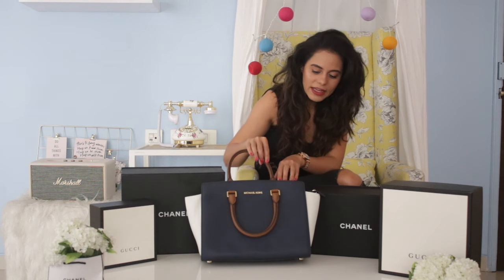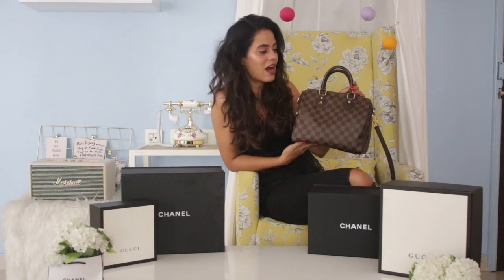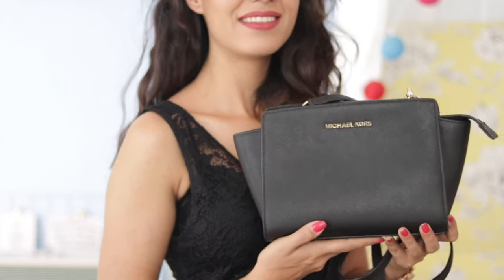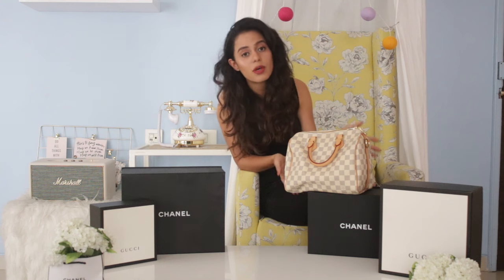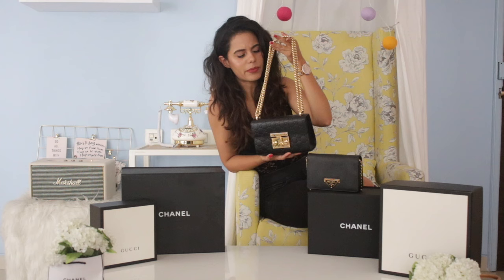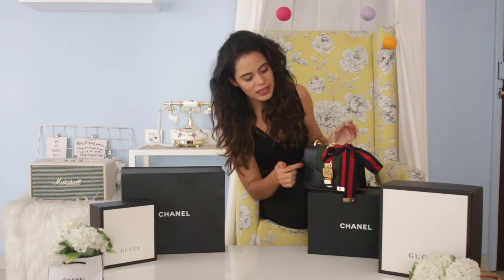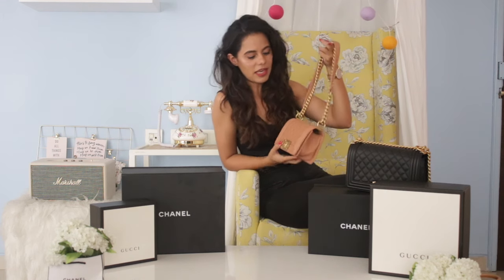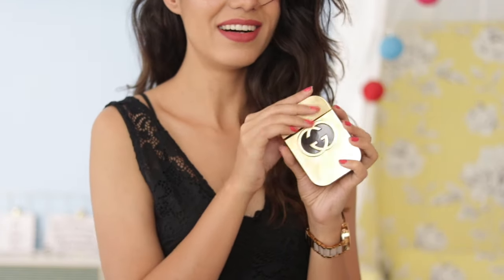My Luxury Bags Collection + GUCCI Giveaway!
Hola!

Here is one of my most requested videos!

xoxo

Follow the rules below to win the GUCCI Perfume!

Please DM me your details.